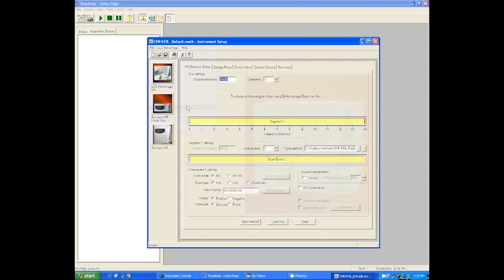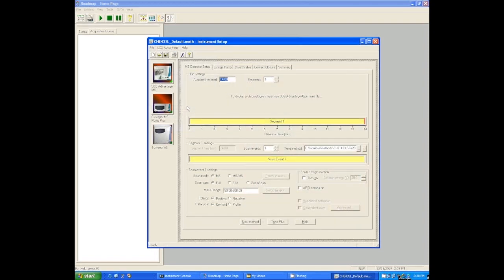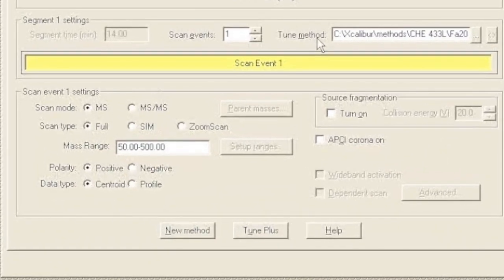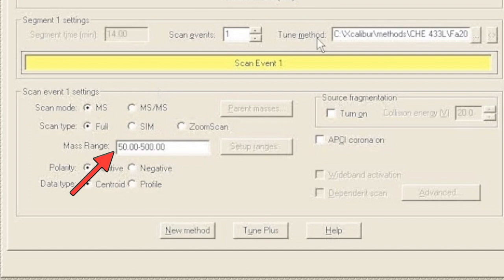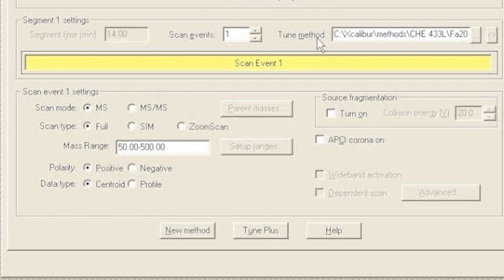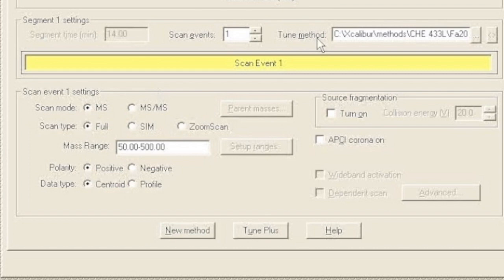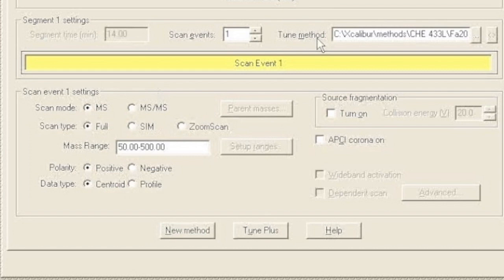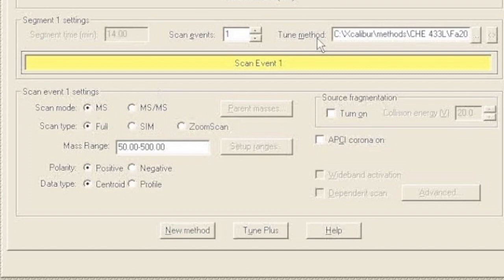Setting up an LC-MS Part 2-MS Method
This video is about Setting up an LC-MS Part 2-MS Method